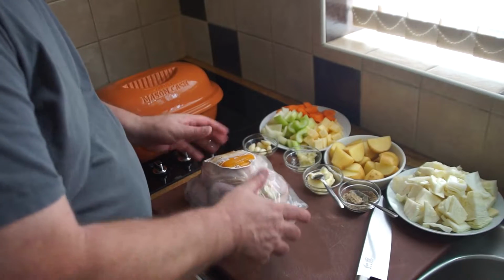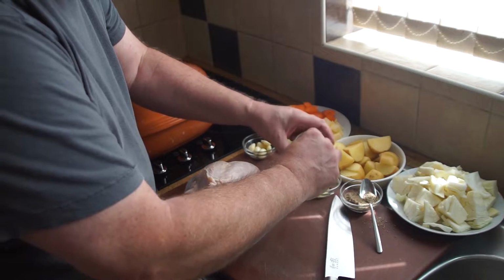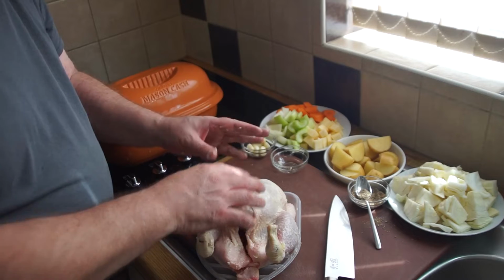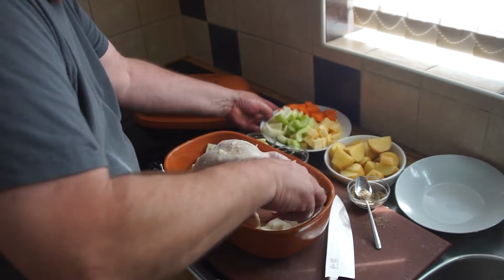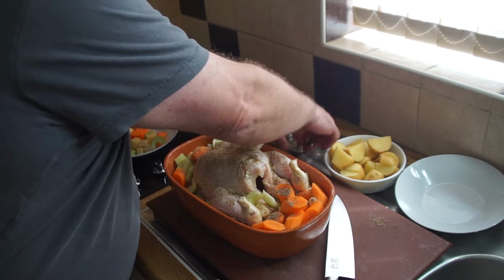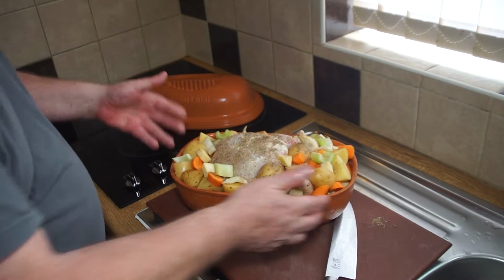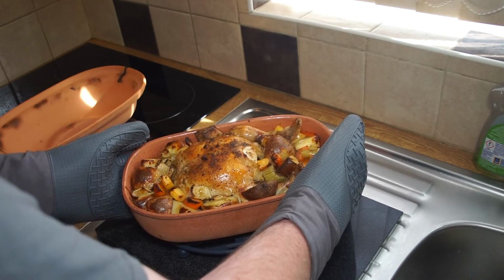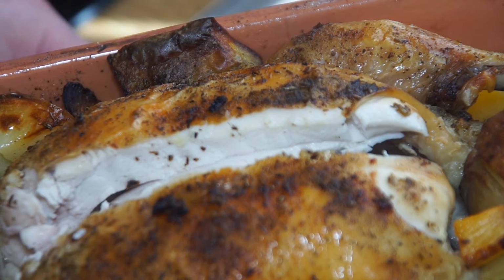Chicken in a Brick - One Pot Meal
In the ongoing search for the ultimate roast chicken, I have turned to my old favourite the clay pot or Römertopf.

Camera 1: Sony A68 with (usually) Sigma DC 18200mm macro zoom lens.
Camera 2: Sony HDRPJ410 HandyCam
Camera 3: Samsung Galaxy S9 Plus mobile phone camera